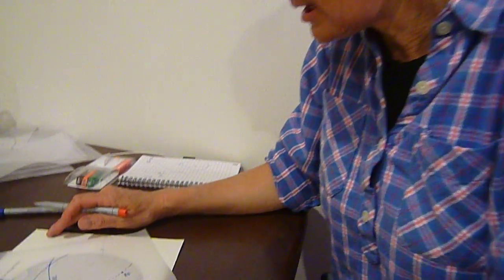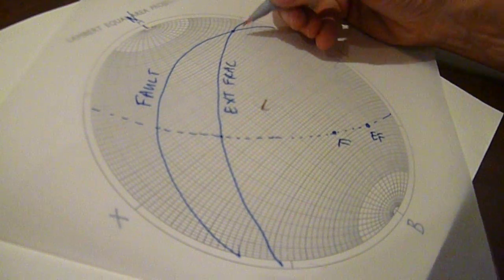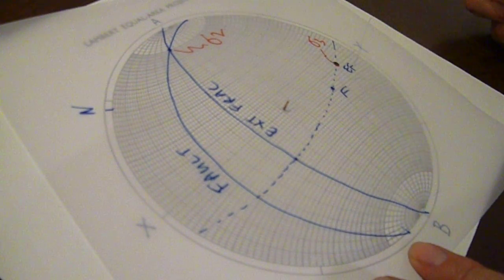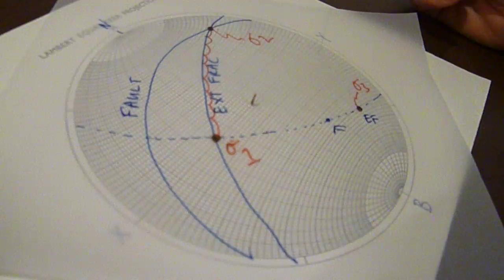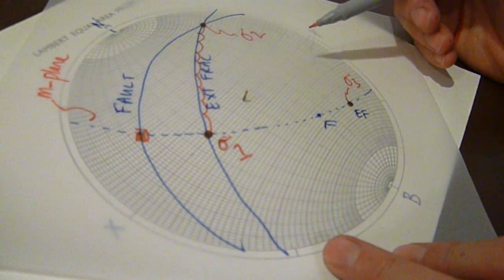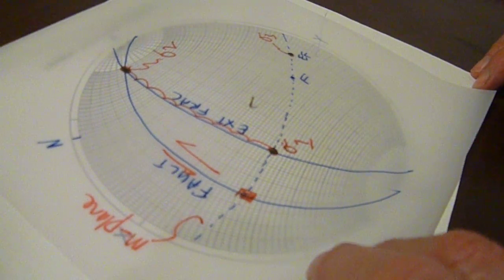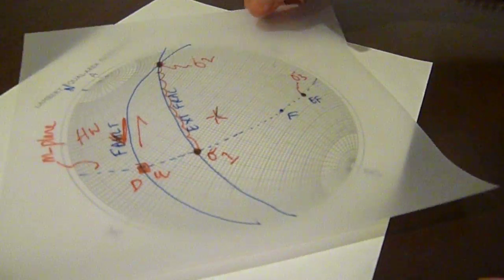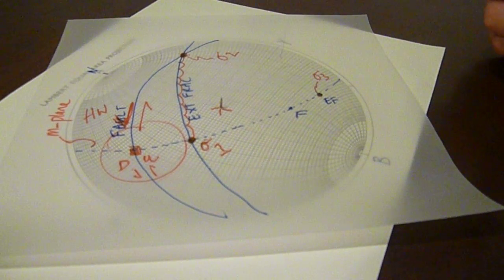Principal stress directions from a fault and extension fracture